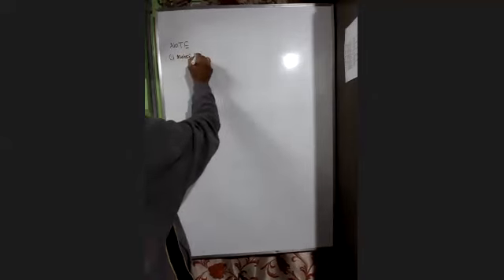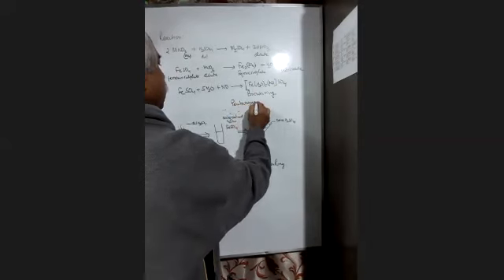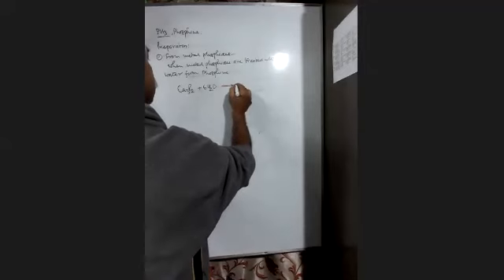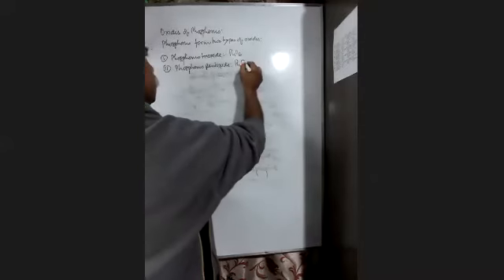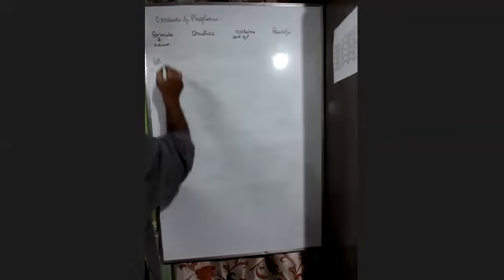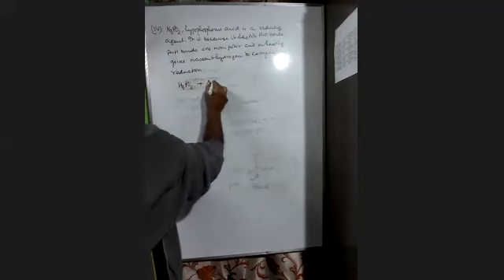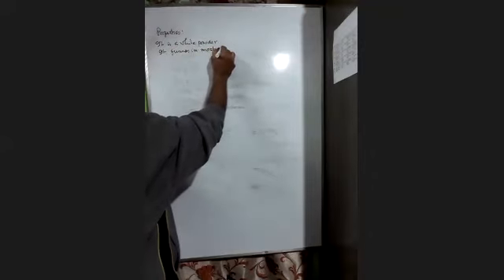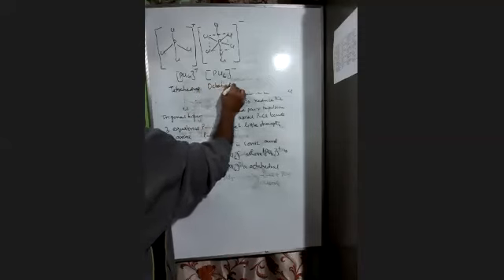p- BLOCK- 6